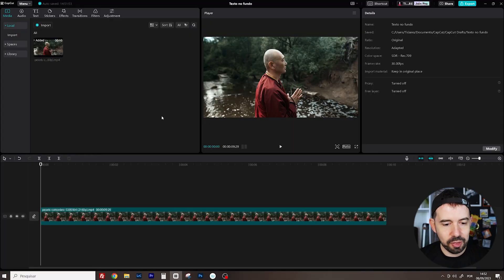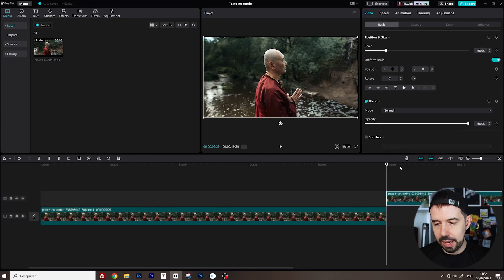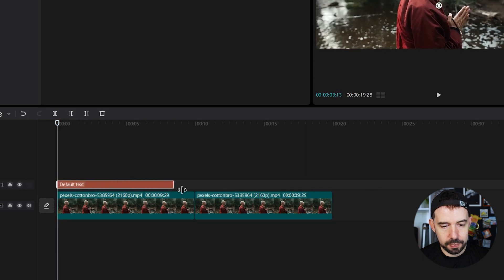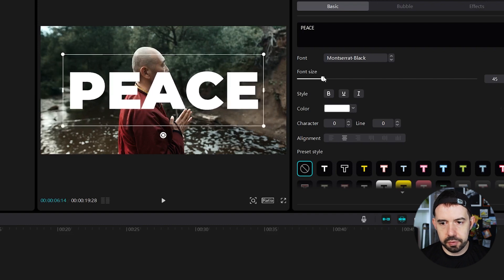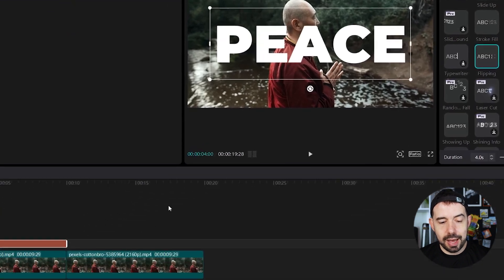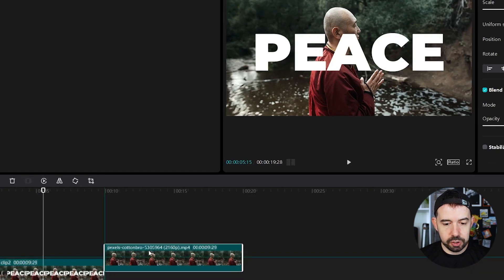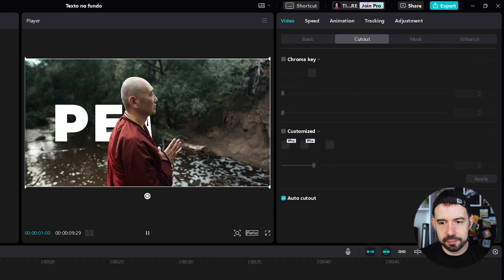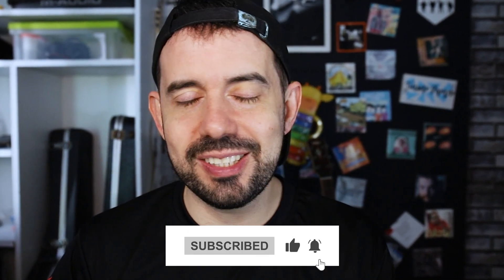How to place text BEHIND the subject in Capcut for PC - TRICKS #07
Hi, in this tutorial I´ll show you how to place text bexind the subject in CapCut for desktop.
Thanks to Jefe Vilanova brazilian Youtube channel :)